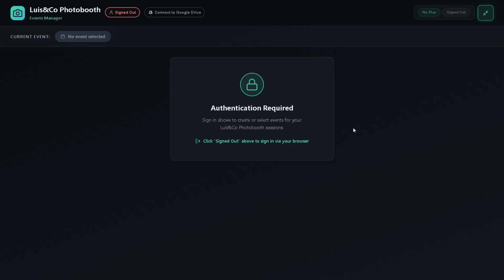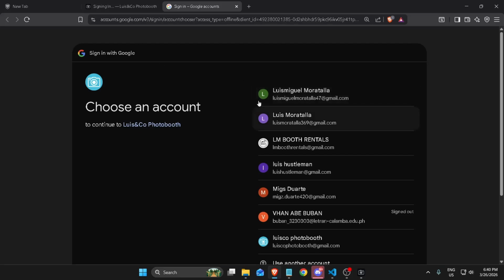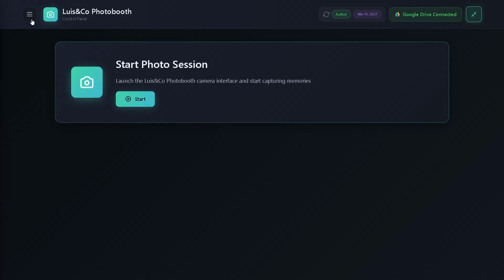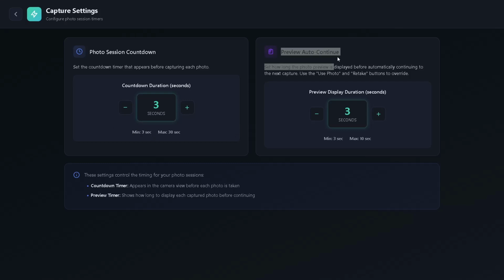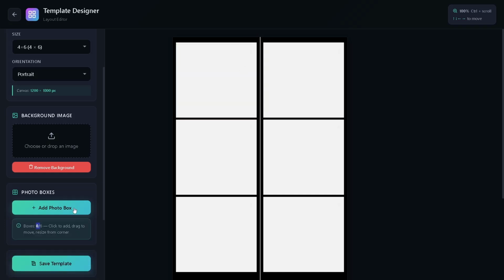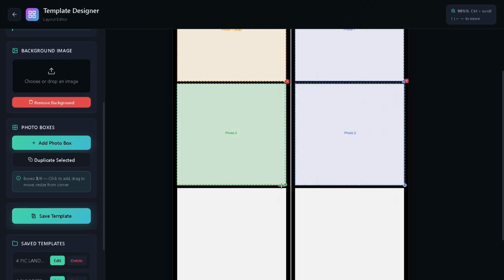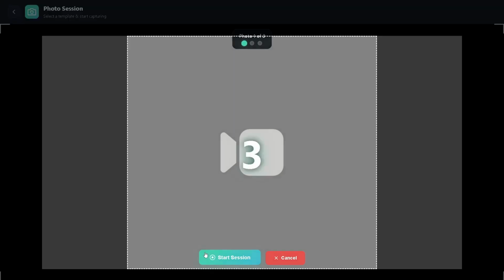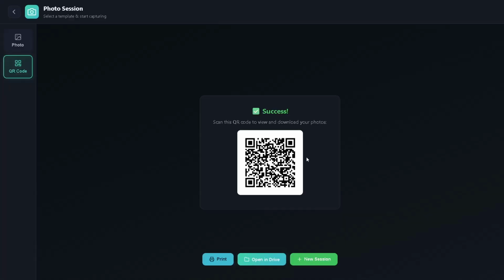App Showcase using Luis&Co. Photobooth app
this video is an App showcase on using the Luis&Co. Photobooth app

timestamps
0:00 introduction
0:13 How to Sign In
1:00 How to Connect Google Drive
2:12 How to Create an Event
2:42 Camera Settings (How to Connect a Camera)
3:00 Printer Settings (How to Connect a Printer)
3:30 Capture Settings (Capture and Preview Timer)
4:20 Template Designer (How to use Template Designer)
7:16 Photo Session Flow